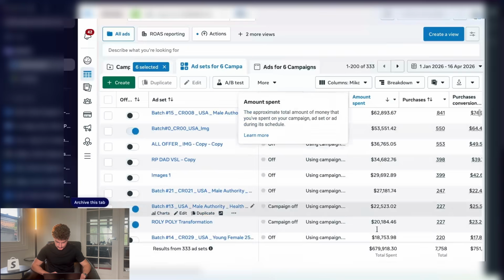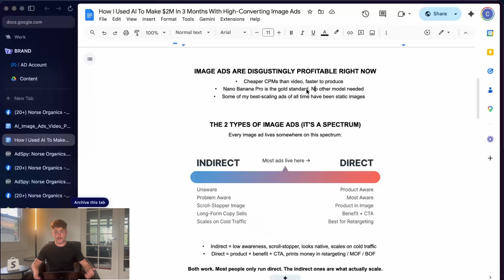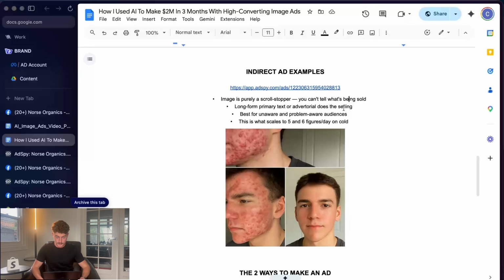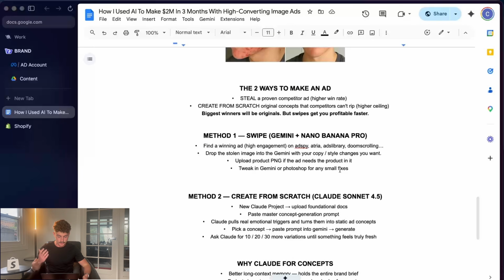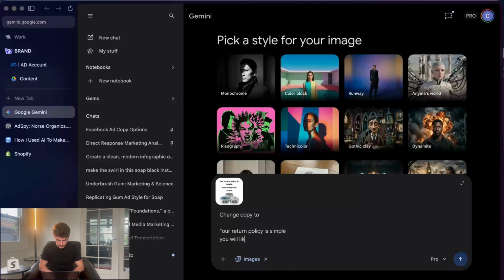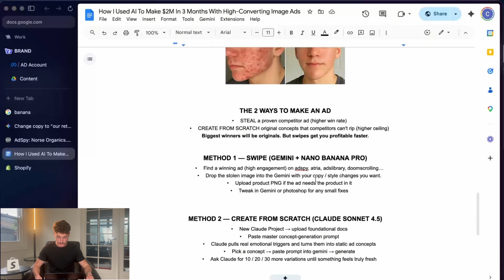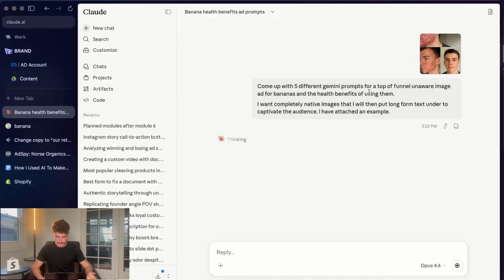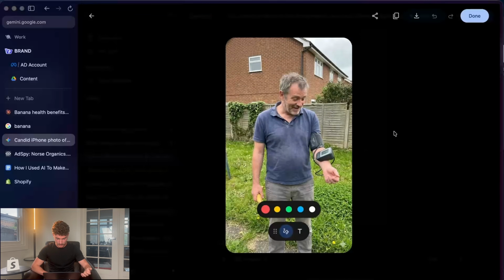How I Used AI To Make $2M In 3 Months With Meta Image Ads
In this video, I break down how to create winning ad creatives using AI. You'll learn how to leverage tools like Gemini and Claude for crafting high converting image ads. We'll also cover a detailed ai tools for generating effective facebook ads and instagram ads.